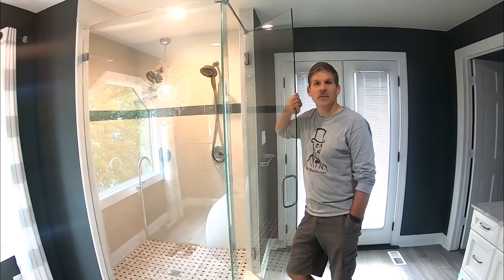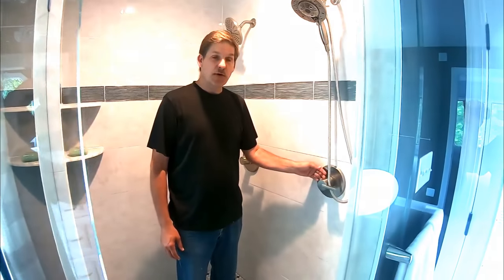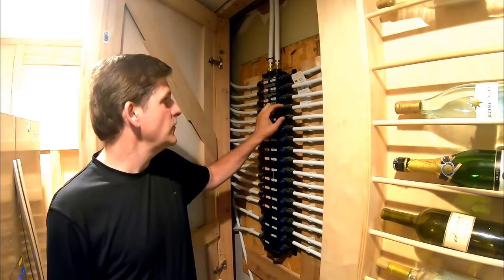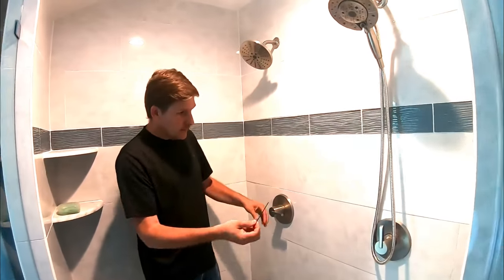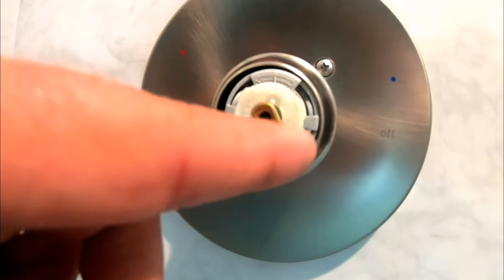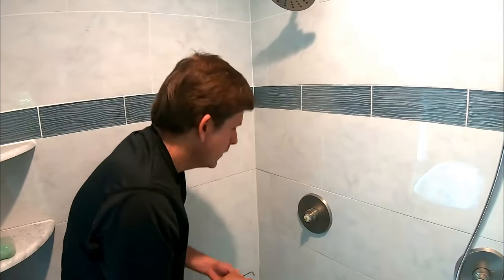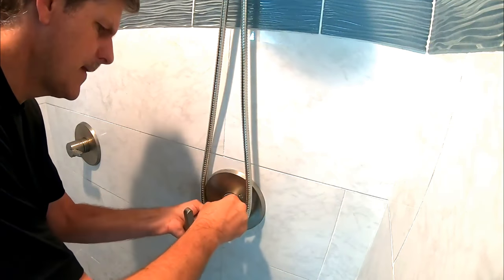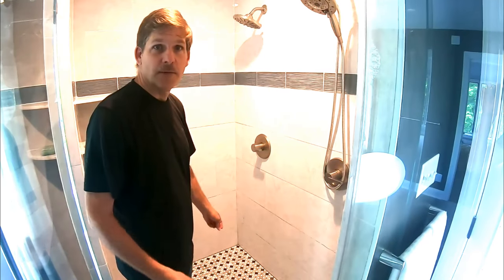No Hot Water in Shower But Hot Water in Sink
In this video home renovation brothers Dave and Rich show you what to do if you have no hot water in shower, but hot water in sink.

Taking a cold shower is no fun, but the good news is that there is an easy fix.  All you have to do is adjust your shower cartridge valve.

To do that, first turn off your water supply to your shower.  If you have a Pex system, you will probably be able to just turn off that one supply line.
However, if you have a copper pipe system, you will need to find the water supply shut off for your entire home.

After shutting off your water supply, remove the handle.  On a Delta faucet you would use an Allen wrench.

Pull the handle off and you will see the shower cartridge.  Pull the cartridge valve out and turn it right or left, depending on whether you want it warmer or colder.

Put the handle back on, turn the water supply on, and test the water.  If it is the right temperature, you are good to go.

If not, repeat the procedure and turn the valve more to make it hotter or colder.

If that didn't fix the problem, you will need to replace your entire shower faucet cartridge.  Below is a link to show you how to do that:

This funds our channel and enables us to produce more videos.